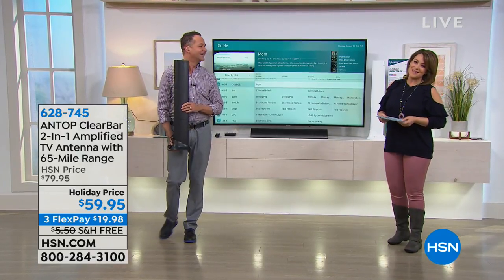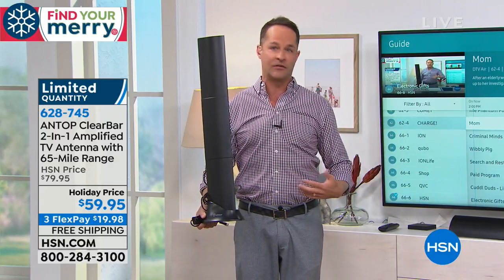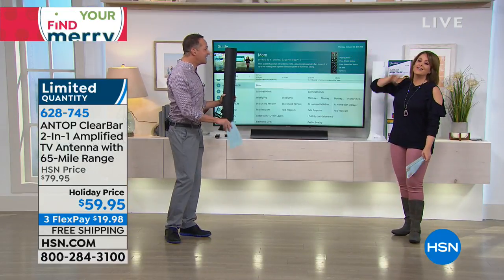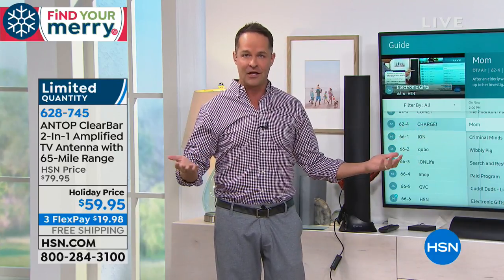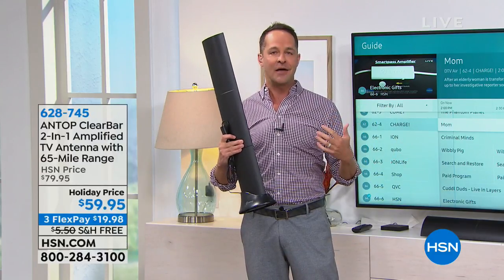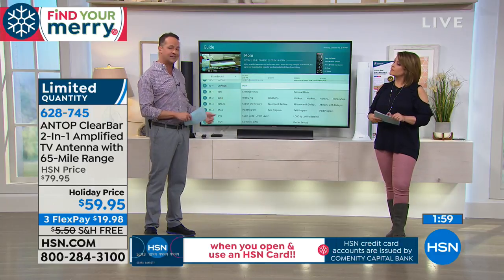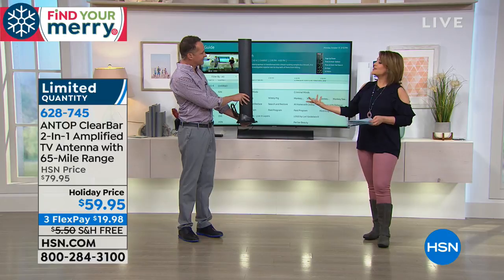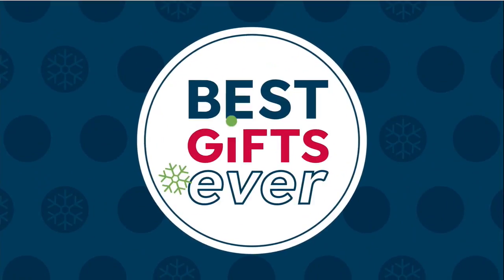ANTOP ClearBar 2in1 Amplified TV Antenna with 65Mile Ran...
ANTOP ClearBar 2in1 Amplified TV Antenna with 65Mile Range   Stand
Tired of paying a small fortune for basic TV? The ANTOP amplified indoor digital antenna puts free overtheair HDTV viewing within...